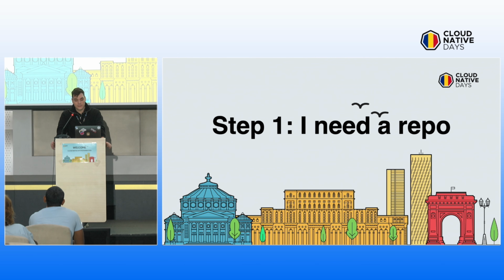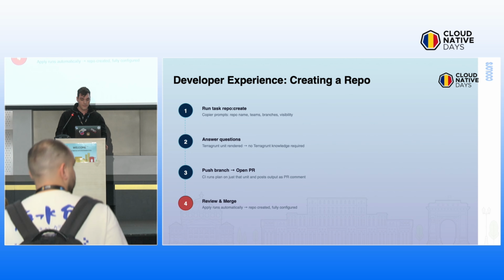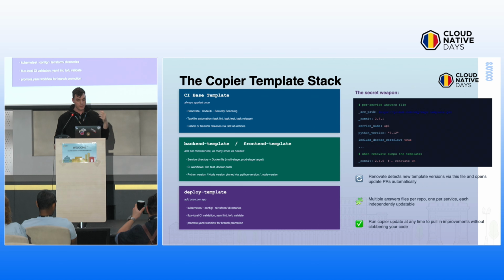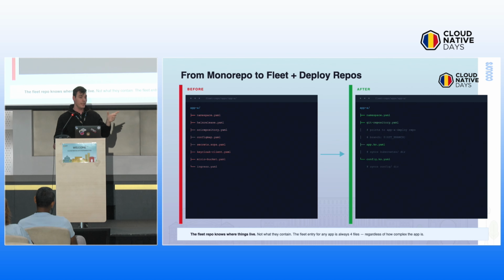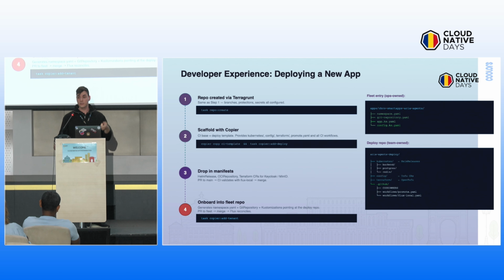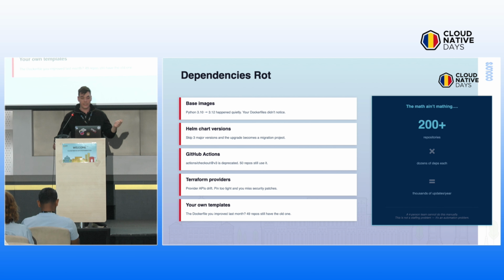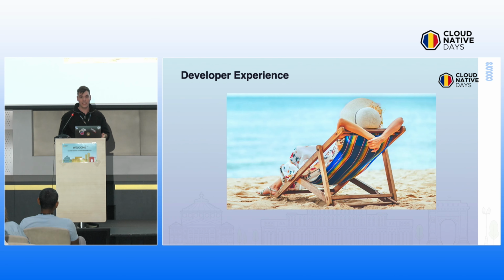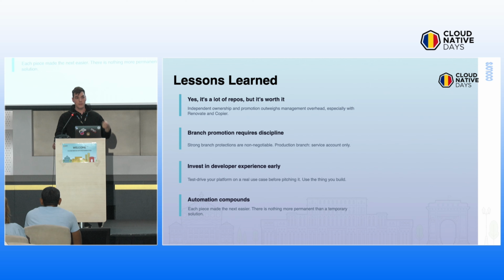GitOps in the Wild: How We Run FluxCD at Raiffeisen Bank | Mircea Anton